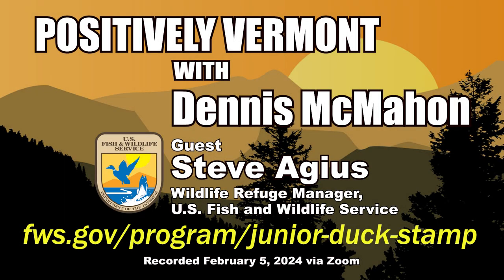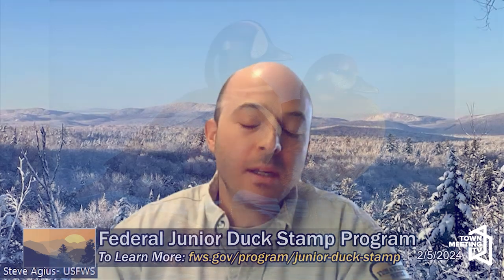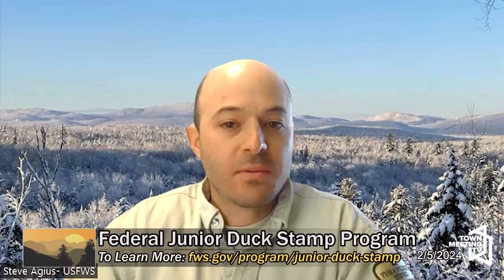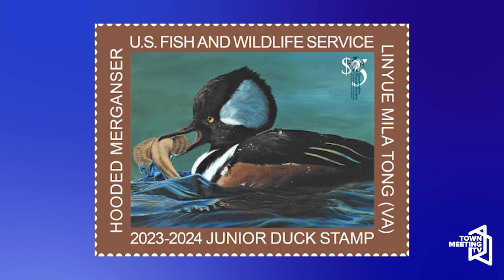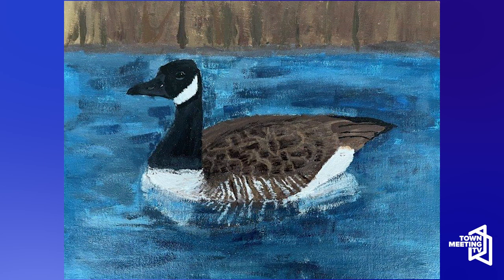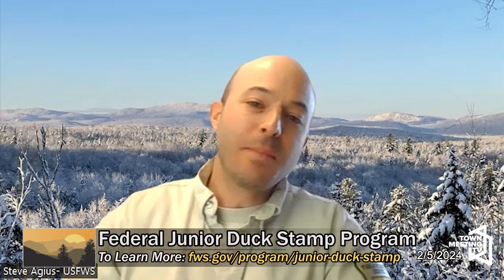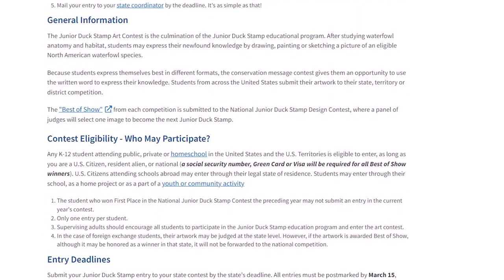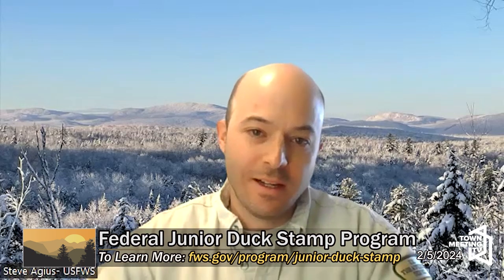Positively Vermont: Federal Junior Duck Stamp Program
Dennis McMahon speaks with Steve Agius, Wildlife Refuge Manager the US Fish and Wildlife Service about the Federal Junior Duck Stamp Program.

The annual state-wide Junior Duck Stamp Conservation and Design Program is underway in Vermont. The U.S. Fish and Wildlife Service invites students from pre-K to 12th grade to create designs featuring ducks, swans, or geese in their natural habitats. Designs are judged in four age categories, with awards for first, second, and third places and honorable mentions. Entries must be received by March 15th at 5396 VT Route 105, Brunswick VT 05905. The judging of the artwork will occur on March 28th, 2024 at the Vermont Institute of Natural Science in Quechee, Vermont.

2/5/2024